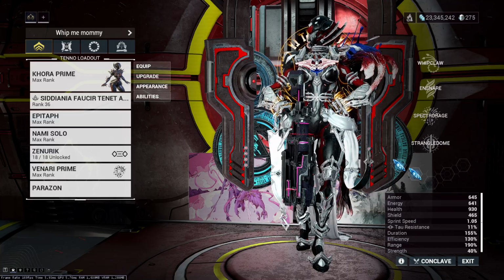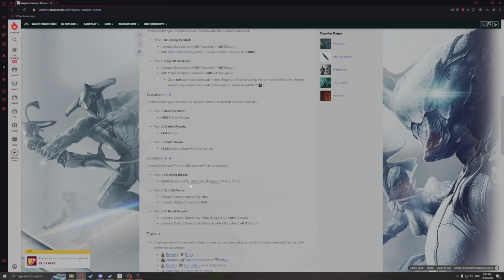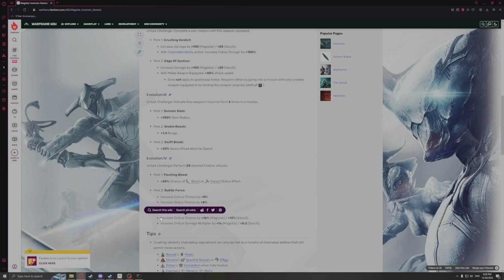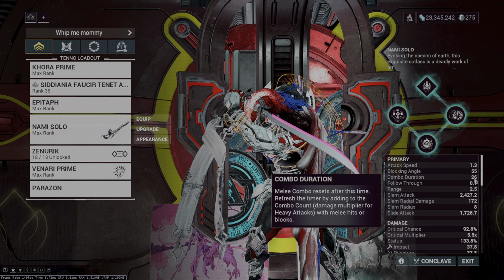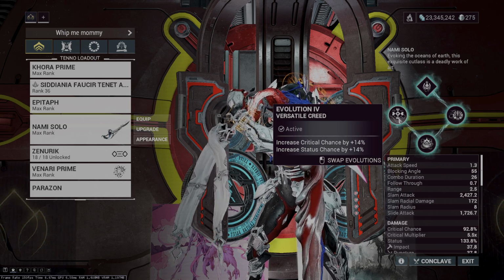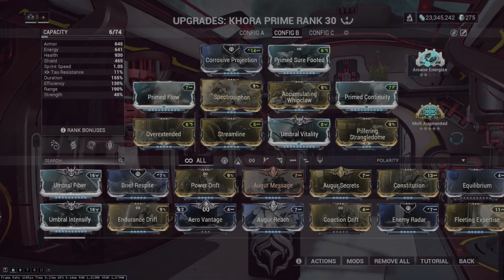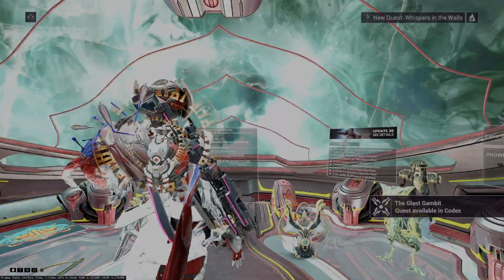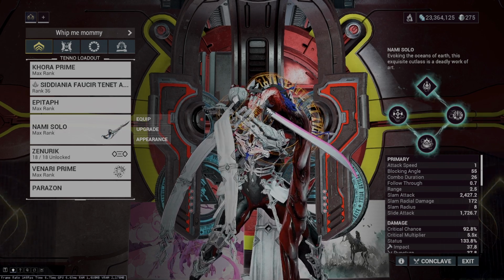The Khora Stat Stick that Players Forgot About (Warframe)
Magistar with its incarnon genesis has solidified itself as the go to khora stat stick with its incarnon evolution. And even though I do agree that it is very strong I always try to find things outside of the meta and try to do better finding my own strategies.

For the Khora stat stick Nami Solo incarnon is instead my go to with heavy slash procs along with viral to boost those slash proc damages even further. Overall I do not really like playing Khora that much but I do understand her strengths and weaknesses as a frame. Eximus enemies give her quite a hard time and the nami solo hybrid stat stick that I use can help Khora deal with them a lot easier without being in any danger.

This is overall preference and I am NOT saying that the incarnon Magistar is worse than the Nami Solo but I think there could be arguments where the Nami Solo maxxed out could potentially be more useful than the Magistar on some really high level missions. Since Nami Solo rivens are way easier to get I do suggest that if you do have a riven for it that you 100% try to abuse it because in my opinion it is really really strong.

0:00 Intro
1:03 Explanation
6:17 Gameplay
11:33 Acolyte